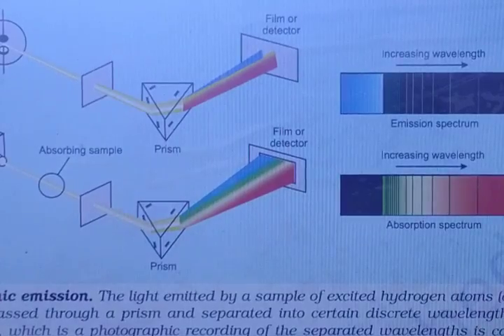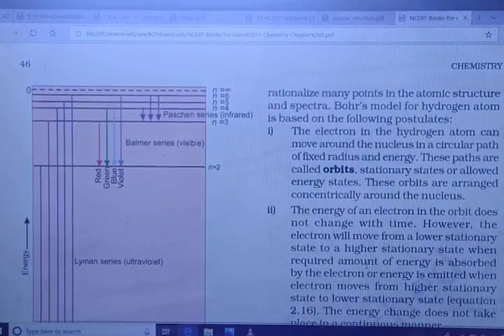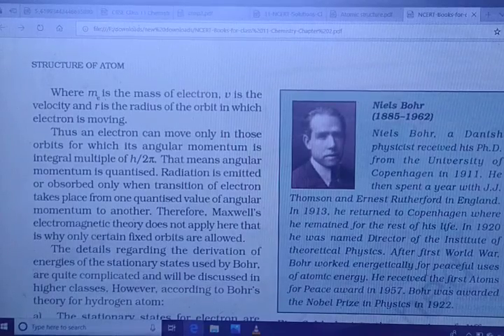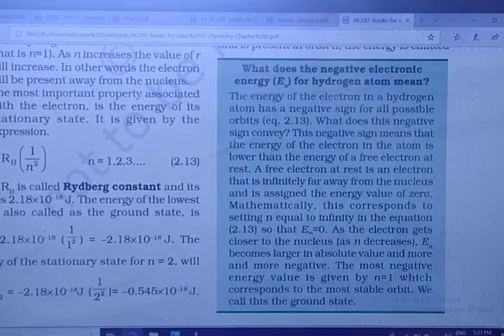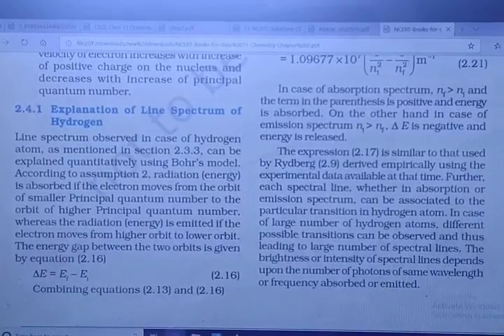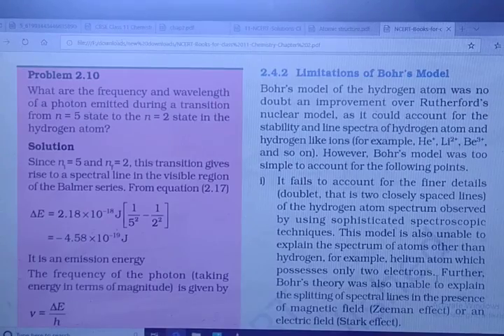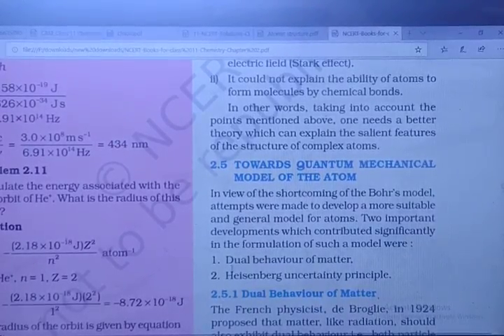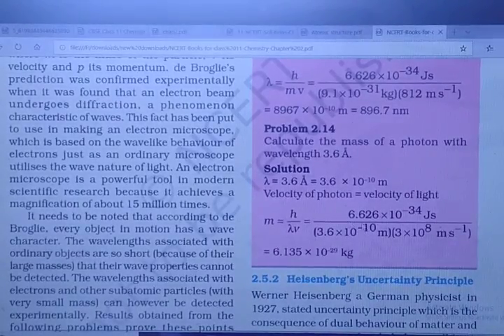Bohr's model for Hydrogen atom , Linespectrum of Hydrogen atom ,Limitations of Bohr's Model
Bohr's model for Hydrogen atom , Linespectrum of Hydrogen atom ,Limitations of Bohr's Model, Towards Quantum mechanical model of the atom , Dual behaviour of atom
Keep motivated yourself : S.Kumar Sir